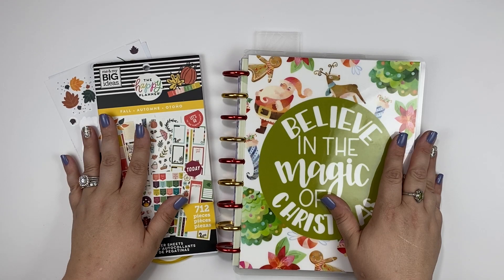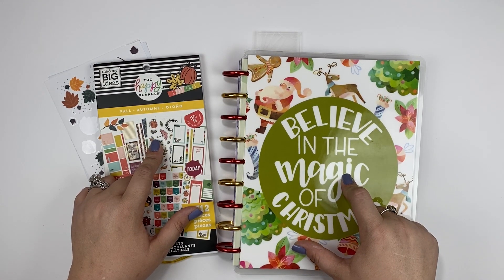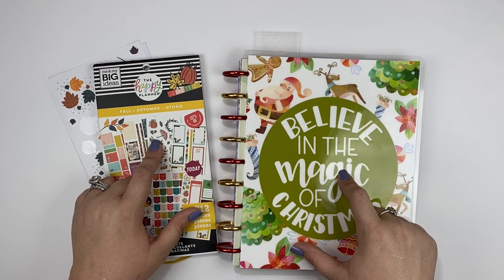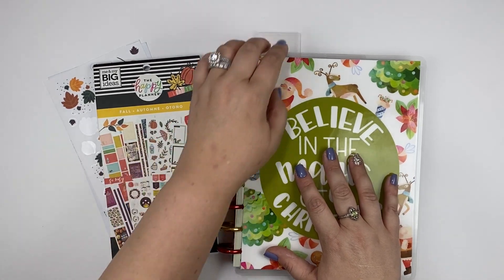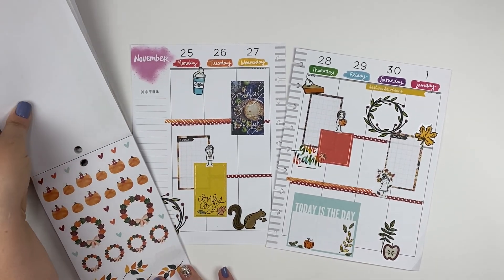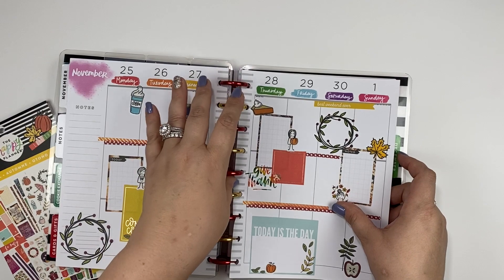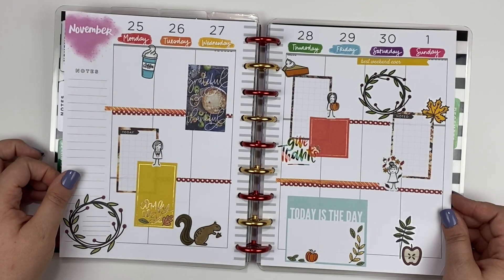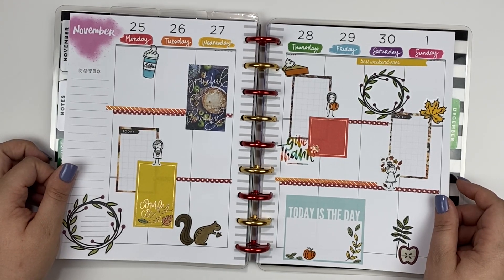Plan With Me Classic Happy Planner Nov. 25 - Dec. 1